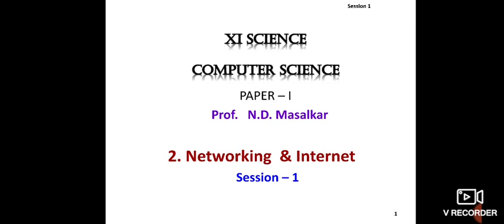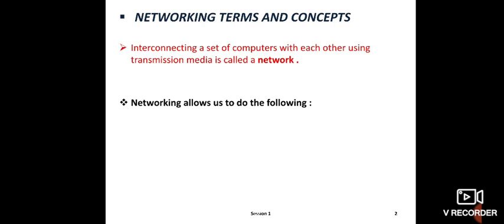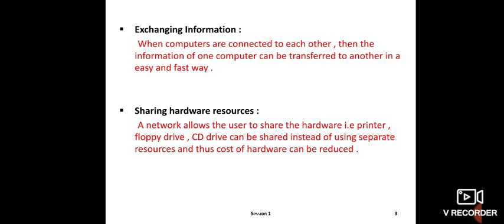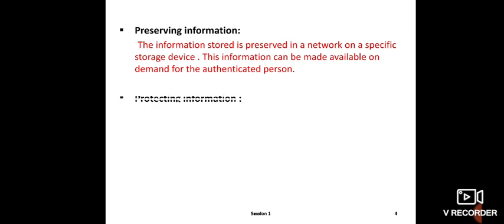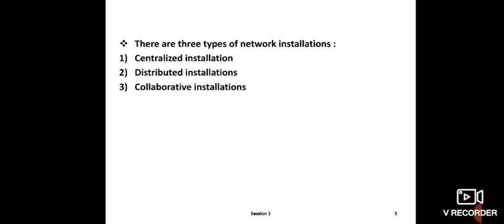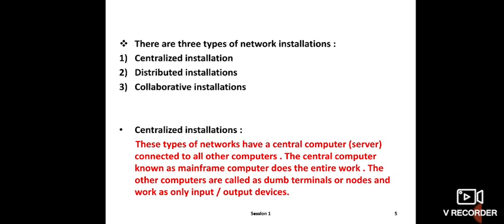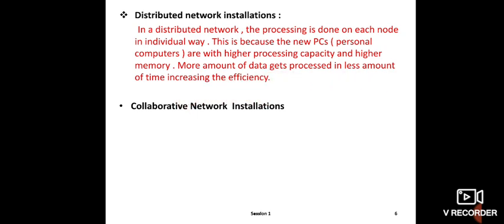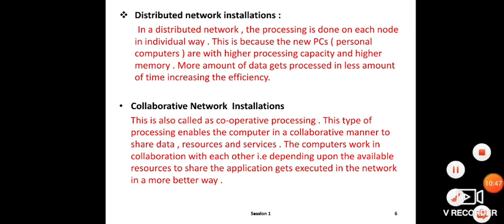Paper-1 chapter 5 Networking & Internet ( session 1)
XI Computer Science  Types of network installation